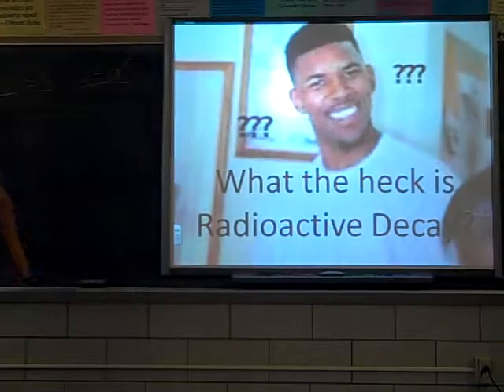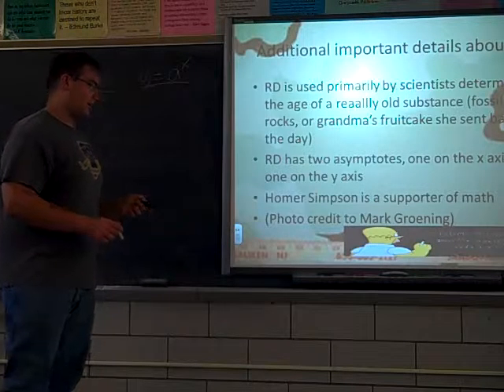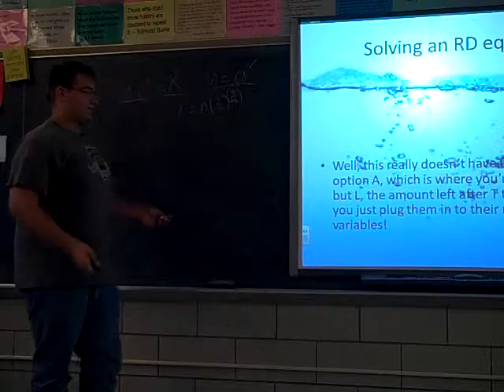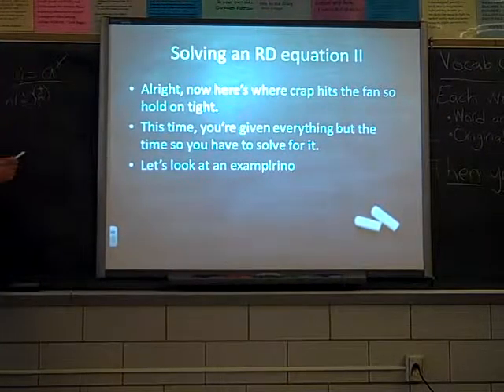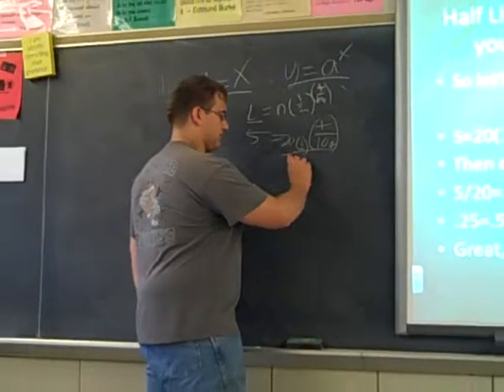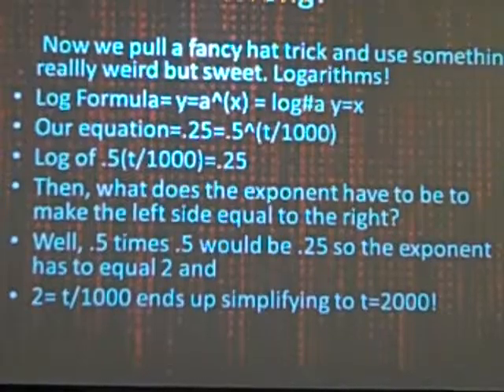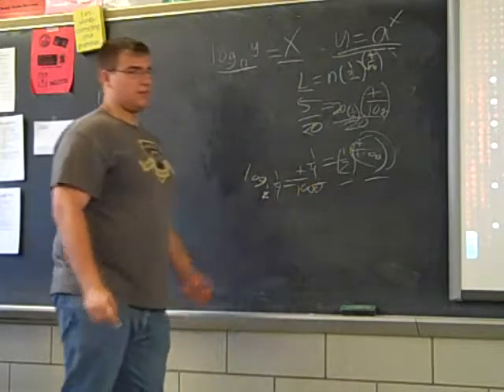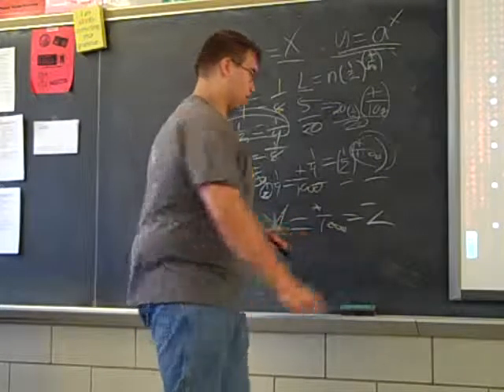Breakthrough Junior Challenge